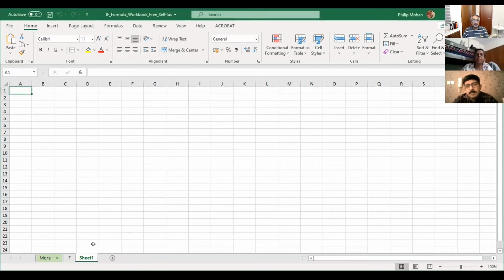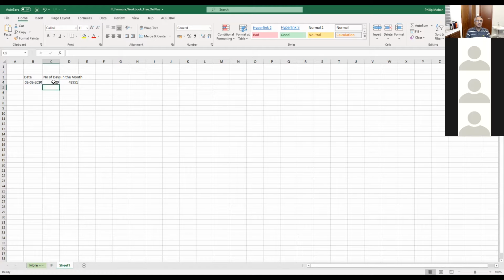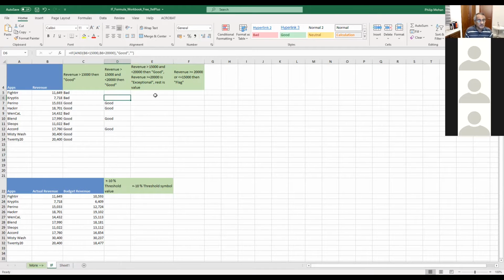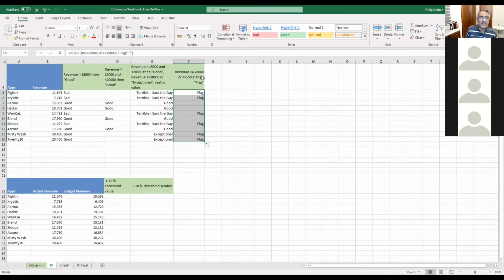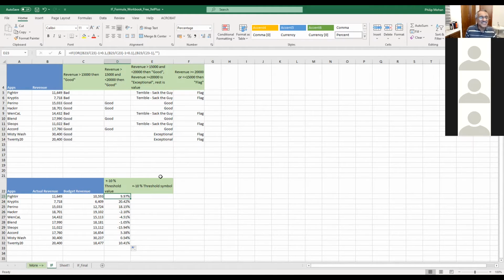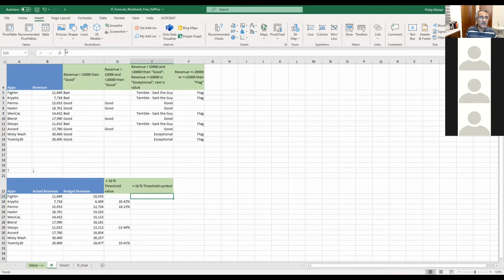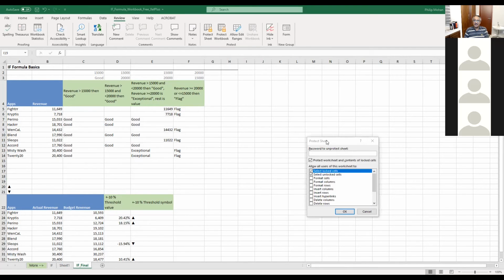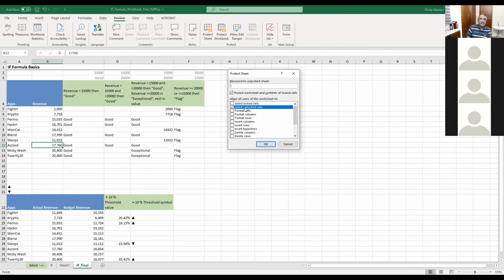G8 Studies: Elementary Excel - Session 6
A G8 teaching video on elementary Excel techniques, hosted by Philip Mohan. This is Session 6 covering File & Worksheet Security and the IF Function with AND, OR complex conditions. April 13th,  2021.